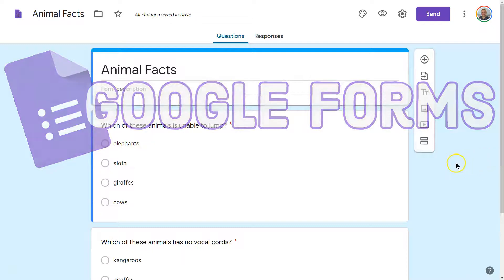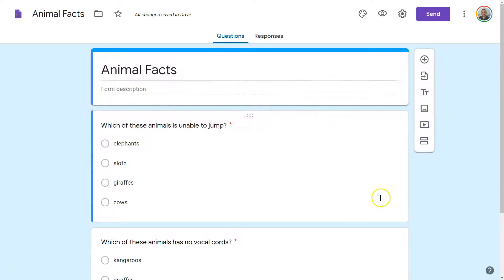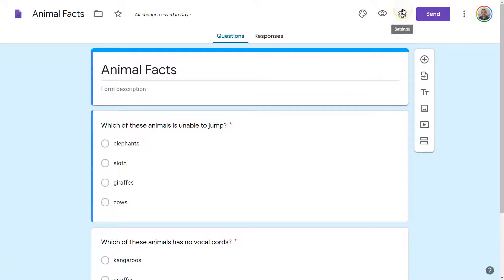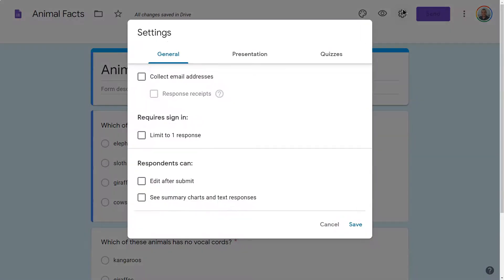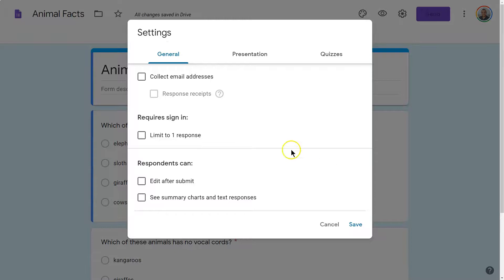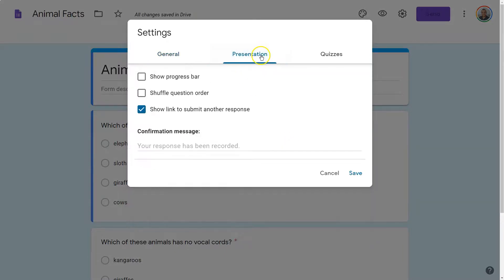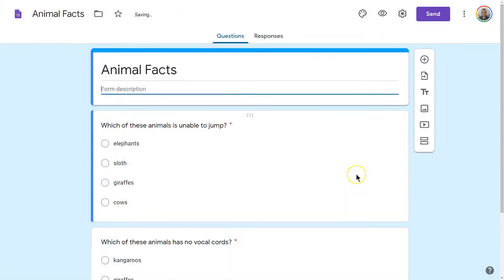Google Forms: How to Show a Progress Bar in Google Forms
Google Forms is a great tool with many features. This tutorial walks you through step-by-step how to utilize Google Forms to the fullest. A playlist of Google Forms tutorials is linked below.